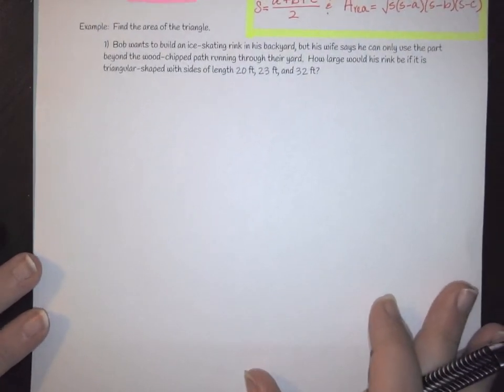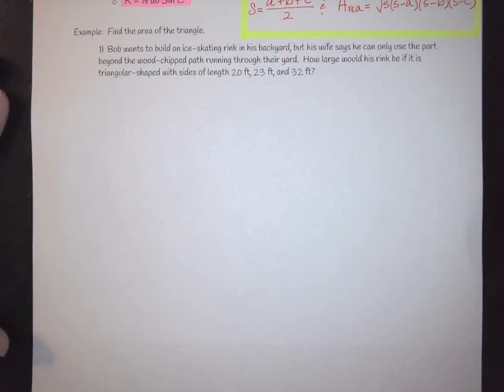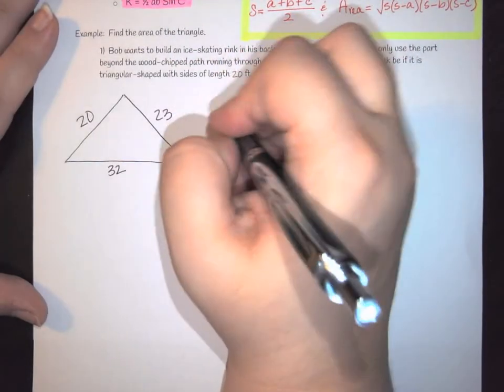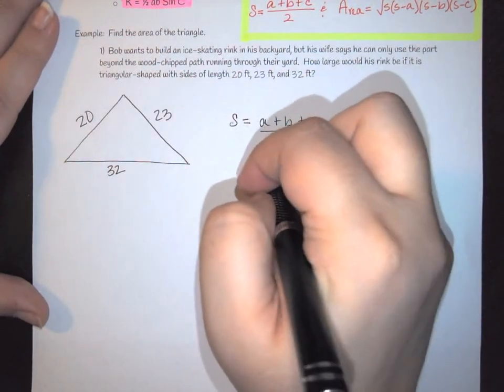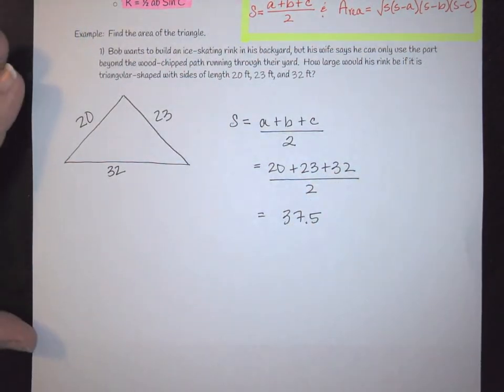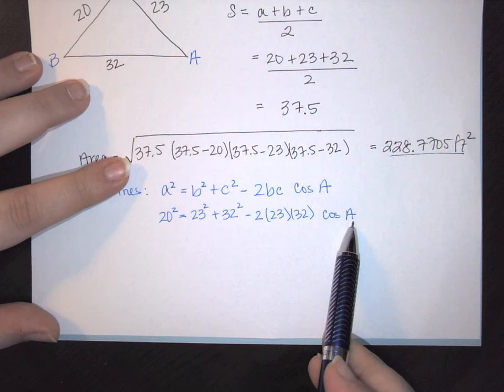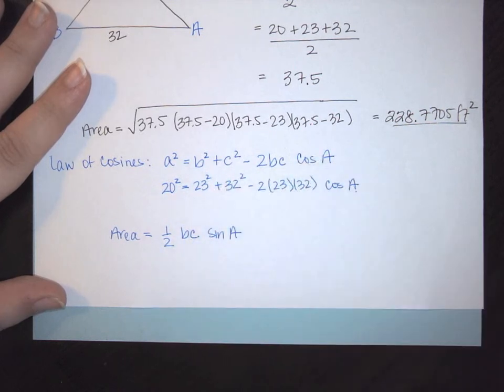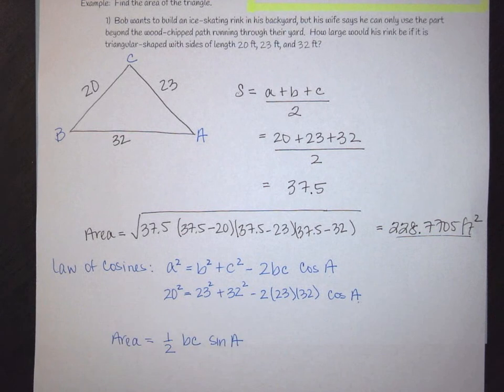Area of Triangles using Trig